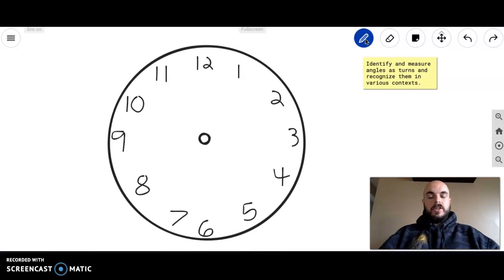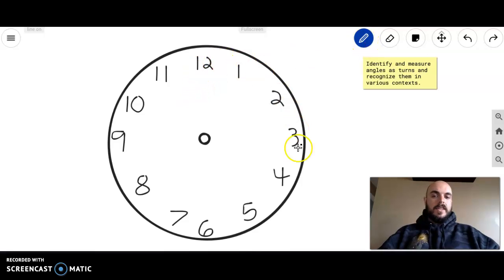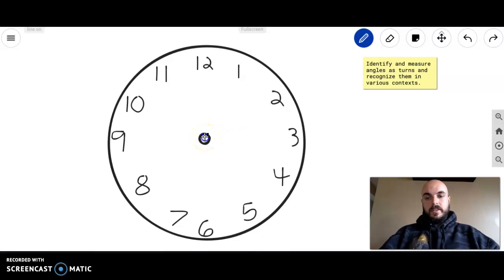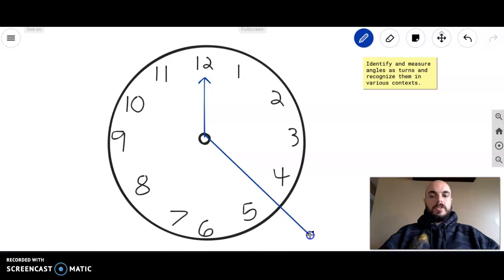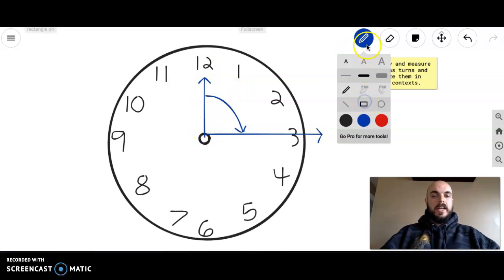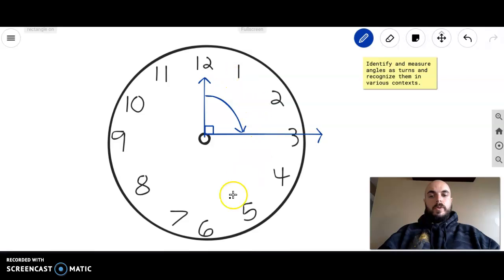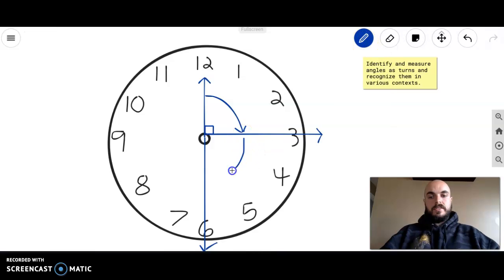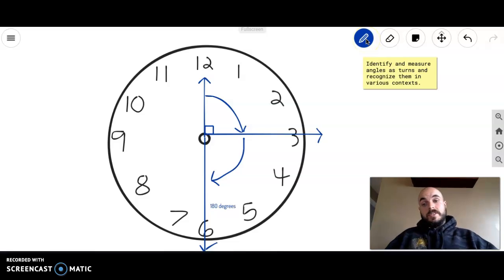Grade 4 Math M4:L8